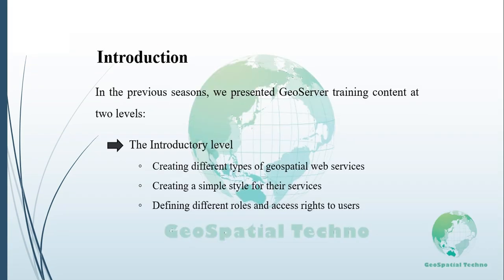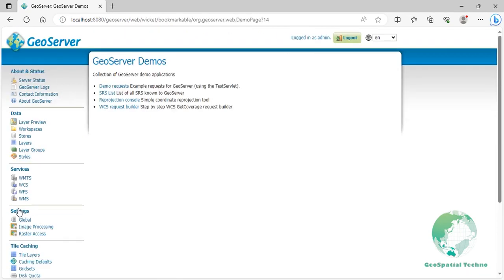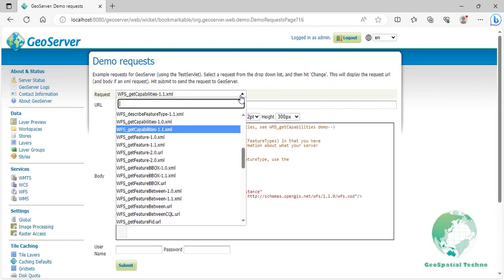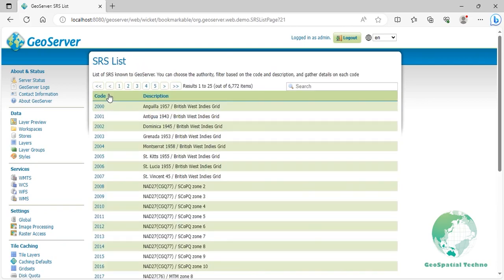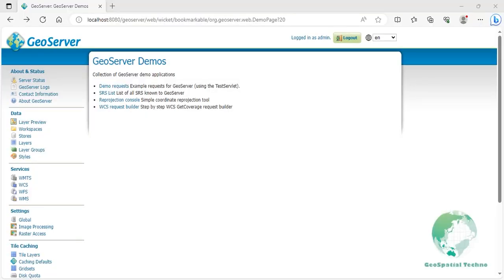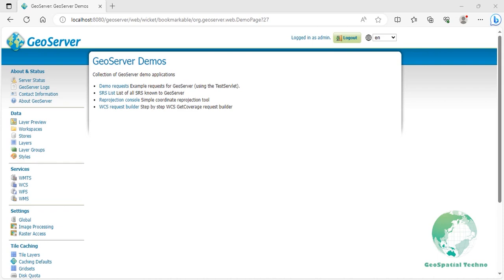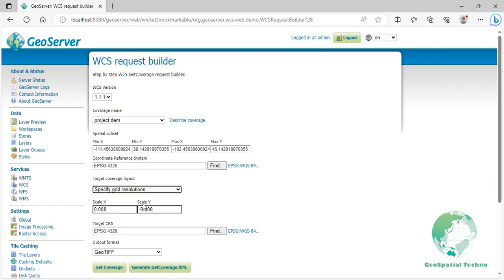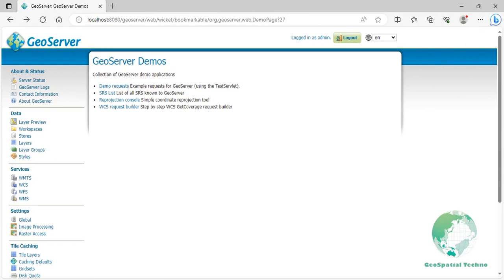Utilizing the Demo Section in GeoServer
Utilizing the demo section in GeoServer, is a valuable activity for practicing and testing different requests. Users can use the demo section in GeoServer to test various operations and analyze XML responses by selecting and modifying sample requests.
The Demo Requests page provides examples of WMS, WCS, and WFS requests for GeoServer that users can interact with and change.
The SRS List feature provides in-depth information on spatial reference systems, allowing users to easily filter and review different projections.
The Reprojection Console enables the quick transformation of coordinates between different CRS.
The WCS Request Builder simplifies the process of generating and executing WCS requests, while the WPS Request Builder, designed for users with the WPS extension, facilitates the execution of WPS processes. These tools enhance the user experience and assist in debugging and testing requests to gain a better understanding of GeoServer's functionalities.

The items that mentioned in this video:
0:00 - Introduction
2:10 - Demo Requests in GeoServer
4:50 - SRS List in GeoServer
6:40 - Reprojection console in GeoServer
8:21 - WCS Request Builder in GeoServer